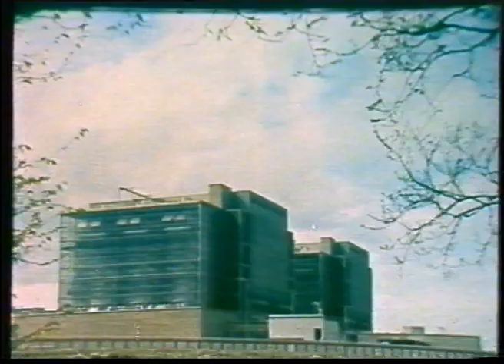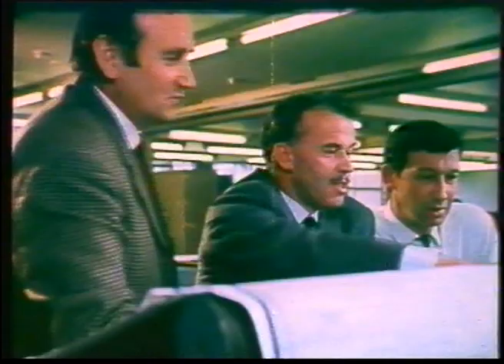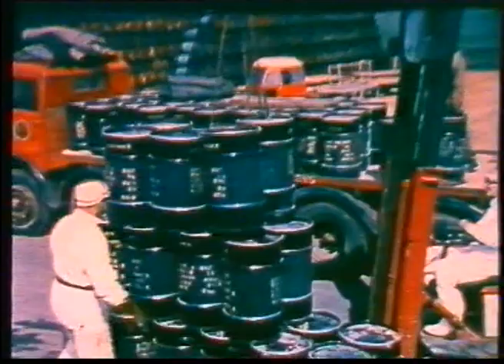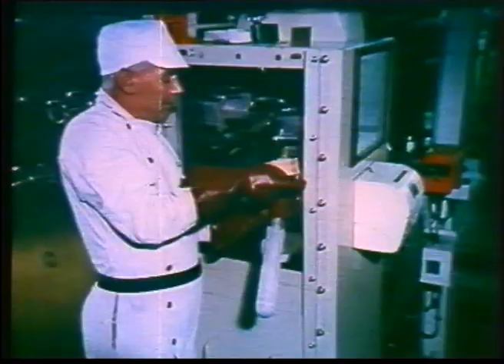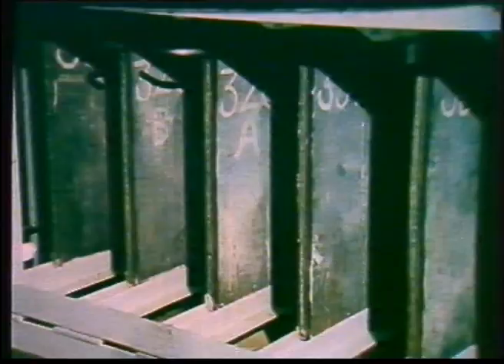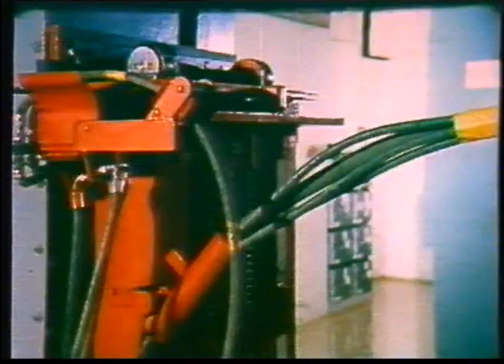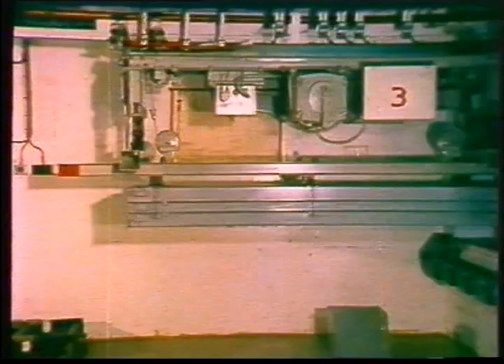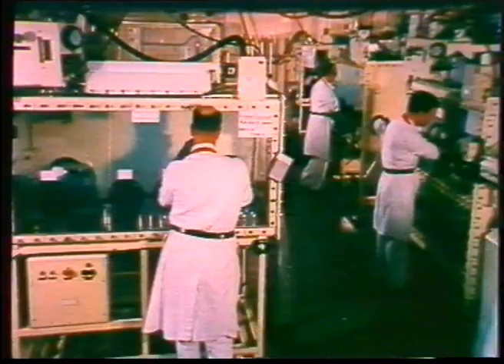Criticality 1969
Nuclear criticality training film, UKAEA, 1969.